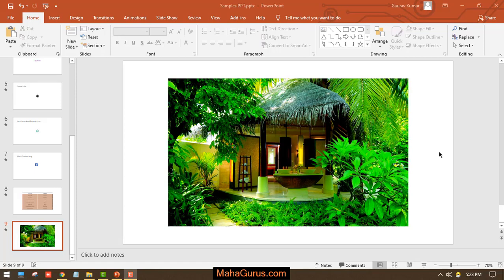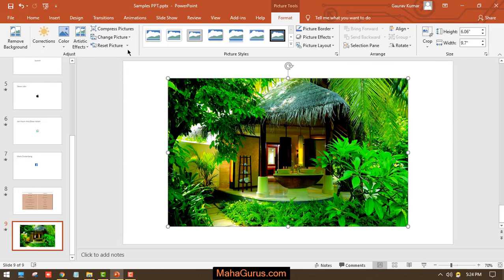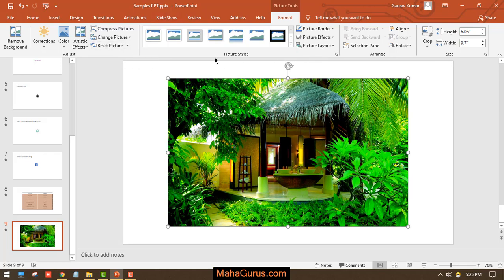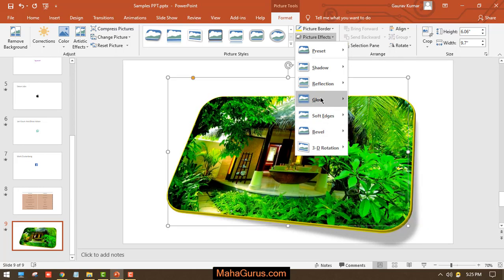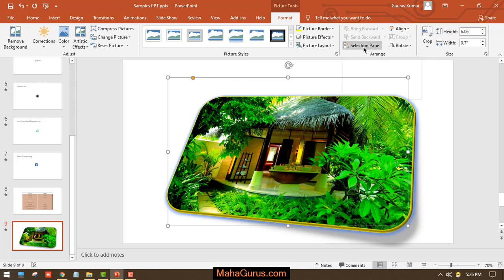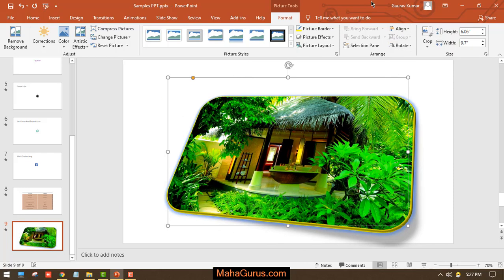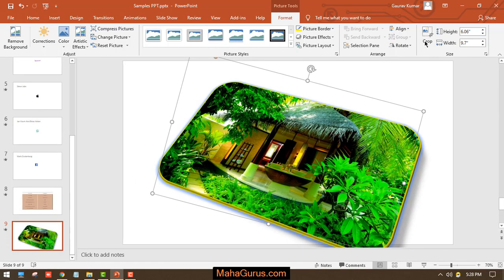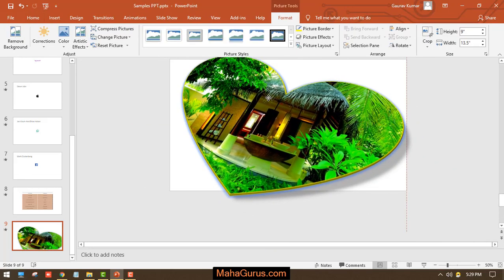How to Edit Picture in Powerpoint Presentation | Edit PNG Image in Powerpoint